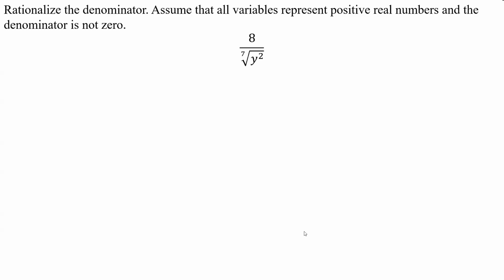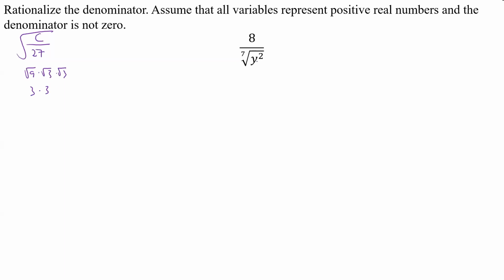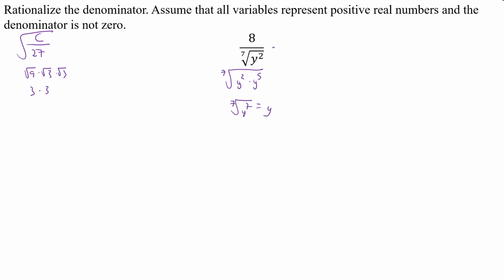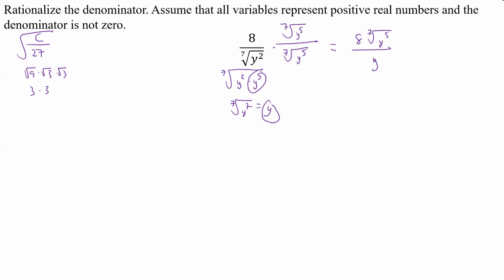Section 10.4 Exercises Pt XII